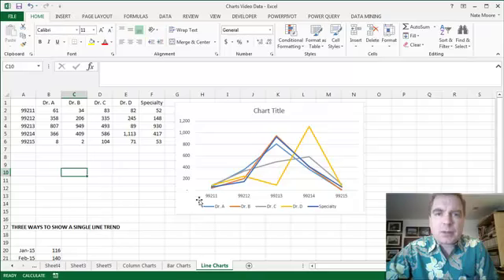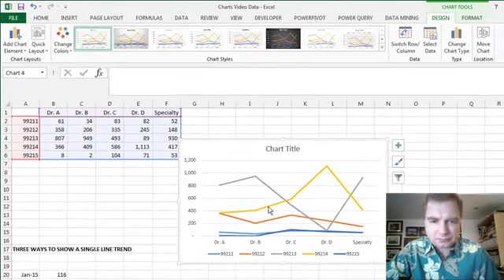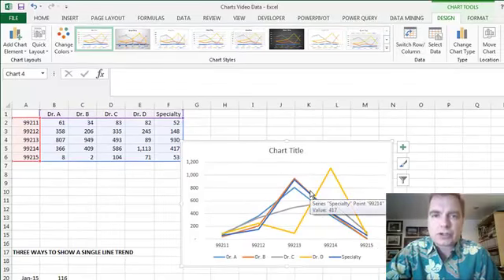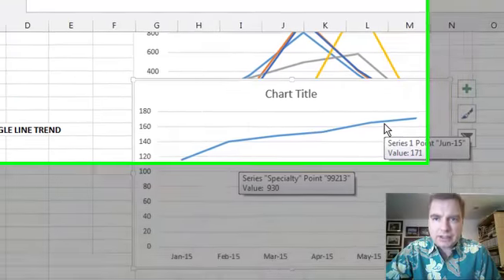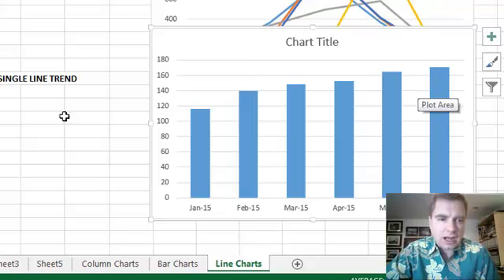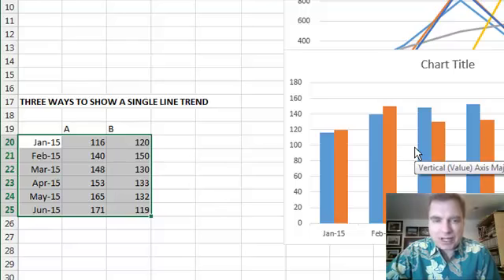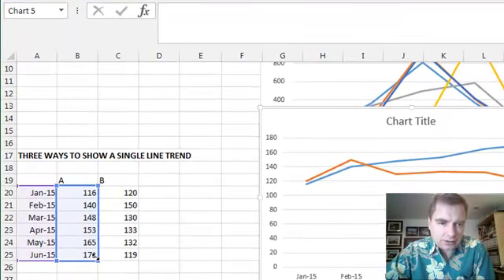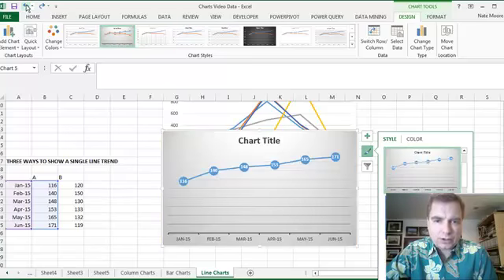Excel Video 461 Excel 2013 Line Charts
Excel 2013 line charts are a great way to show and compare trends.  As I go through a couple of line chart examples in Excel Video 461, watch for shortcuts to quickly switch the rows and legends of a chart with one click using the Switch Row/Column button.  You’ll see a review of line charts compared to area charts and column charts, and a quick shortcut to change the range of data in your chart.  Don’t worry if the shortcut was too fast.  I’ll have more videos about changing chart ranges in the future.  Also watch for how Chart Styles can make a simple line chart more interesting.  You can certainly overdo Chart Styles, but it’s easy to get ideas to improve your chart’s appearance.

We’ll talk about the pros and cons of pie charts in the next Excel Video.